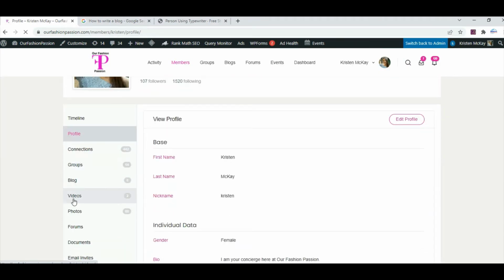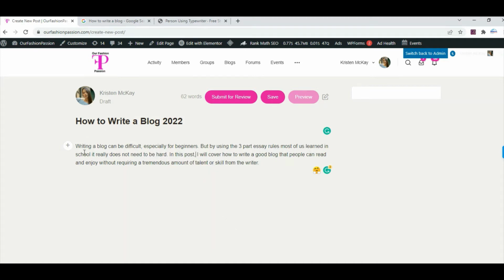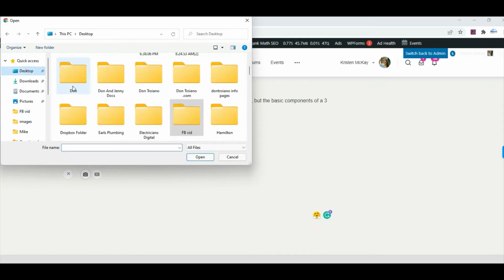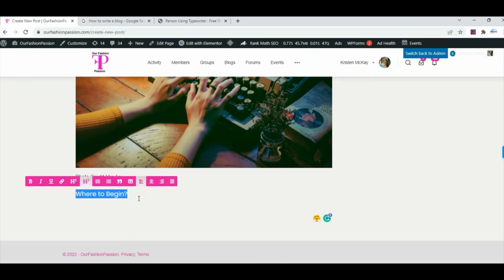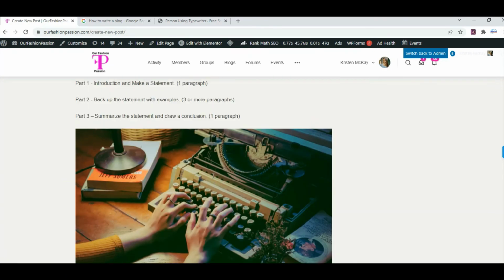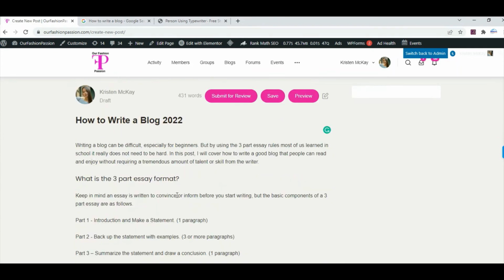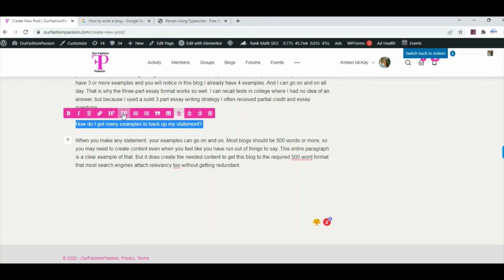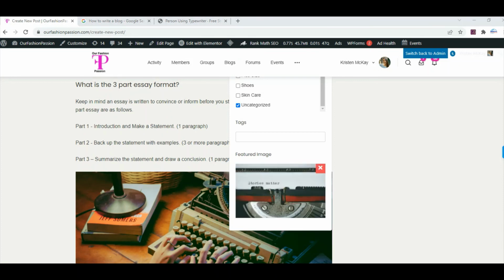How To Write A Blog On Fashonation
In this tutorial, you will learn how to write a blog on Fashonation. You will learn How to use the Blog Editor, Format, Add Photos and More.